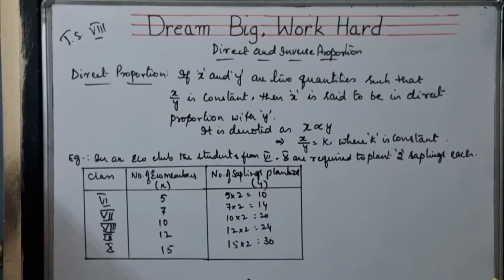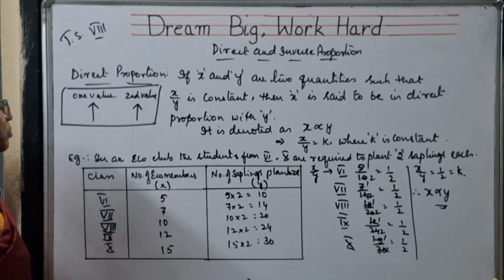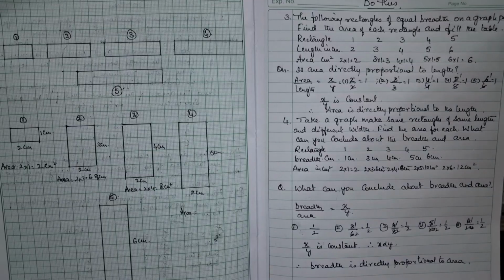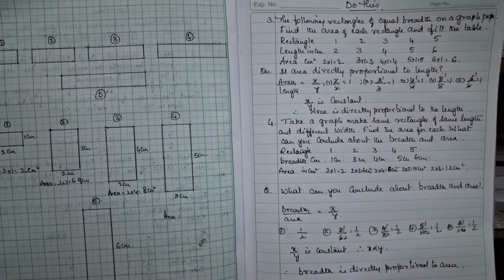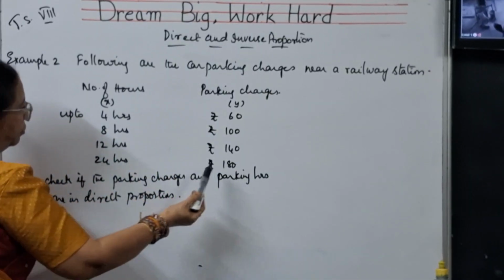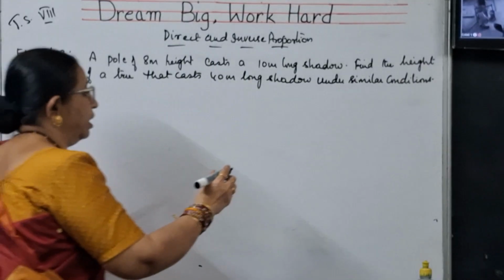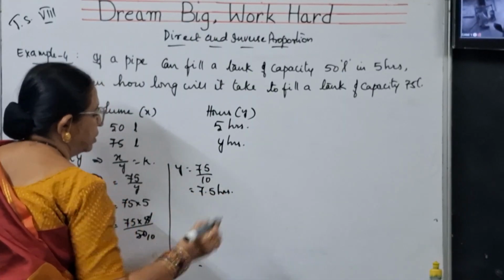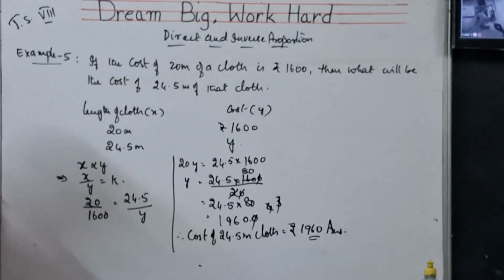CLASS VIII, DIRECT AND INDIRECT PROPORTION, INTRODUCTION, DO THIS,EXAMPLE 1-5 SUMS.